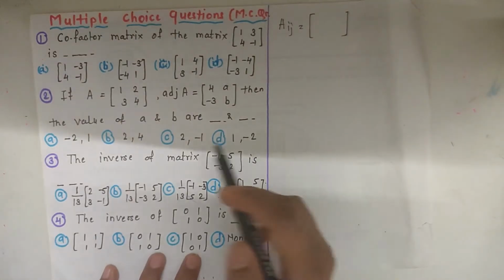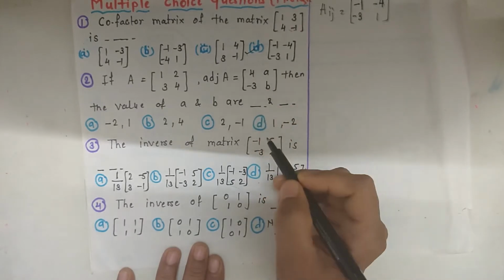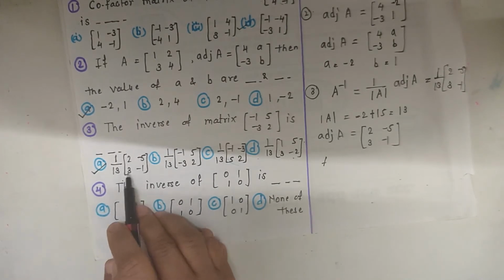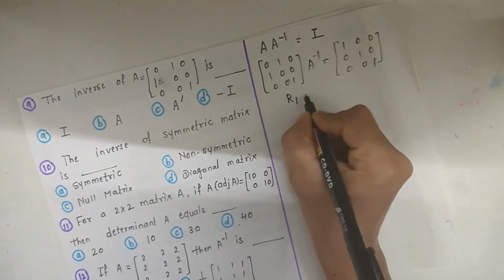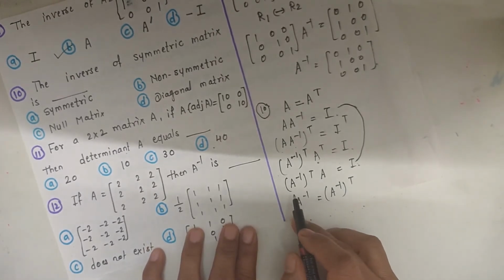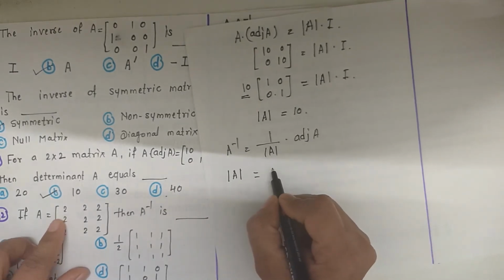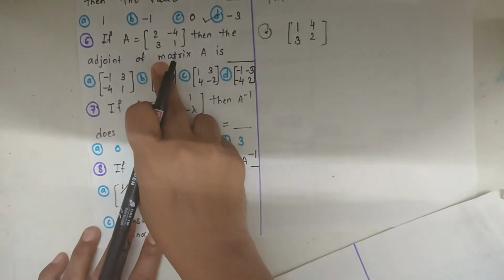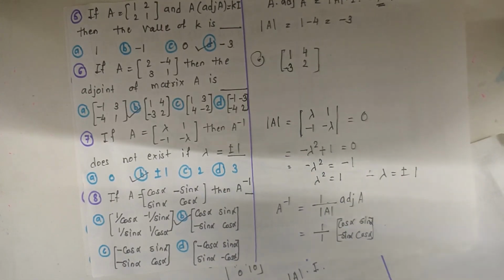Matrices Session 12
Class12 Maths-1 M.C.Qs on Matrices